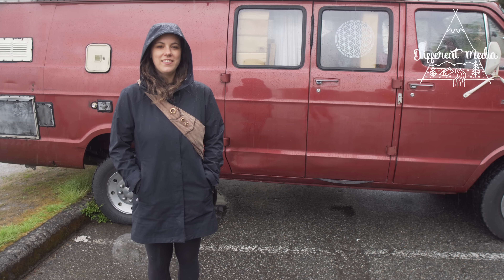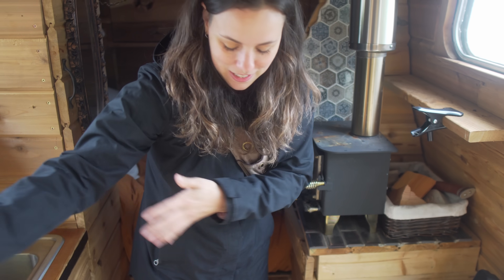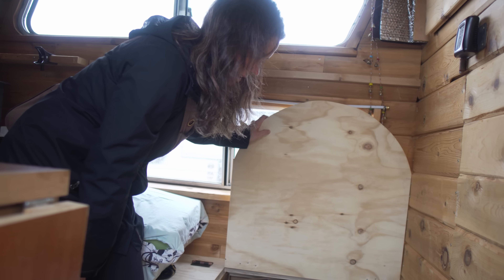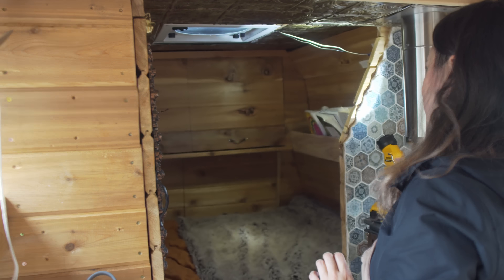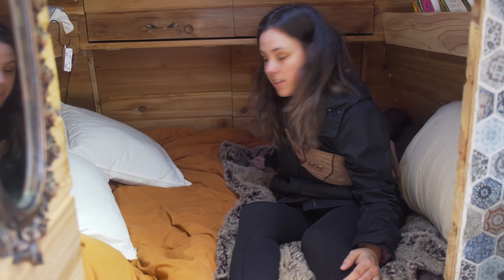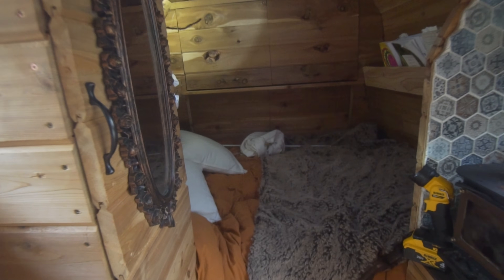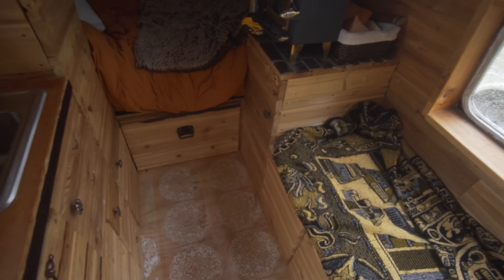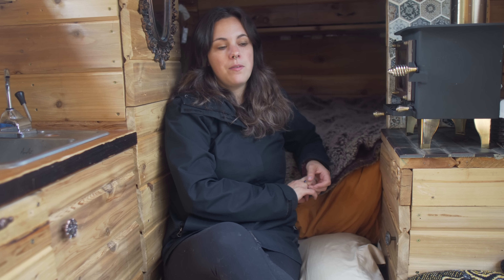Solo Female VanLife | Restoring old Camper with unique Budget build.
Jo bought a van to live in and use as a bedroom instead of paying rent in Canada's most expensive city. after finding some roof and and window leaks during the winter she decided to invest some money into renovation and repairing this classic camper van. she used creativity and kept her expenses low while still providing the amenities that she needed. If you enjoyed this video please share it with a friend.

Thank you to Patreons! Jamie F, Renay E, Andrew B, Madison and Raynor, Jennifer S, Doug B, Marian H, Cody S, Ashton S, Akshay A, Curtis, and Sonya B!

Bitcoin
3Ao1PoA7i1mY4R2eQp8HYSJv77jZ1HkMN7